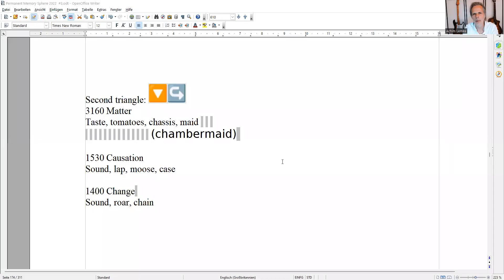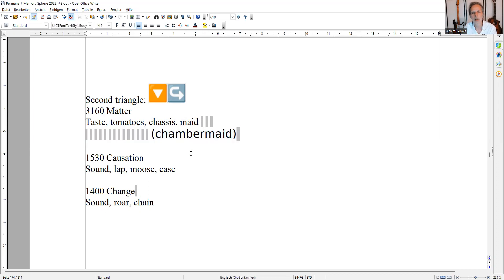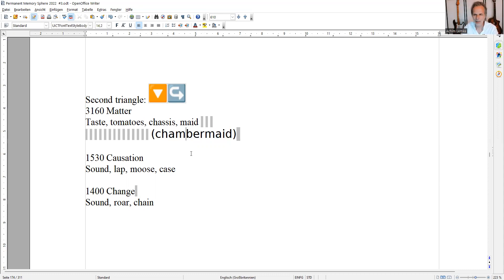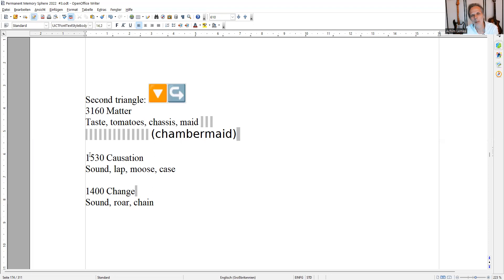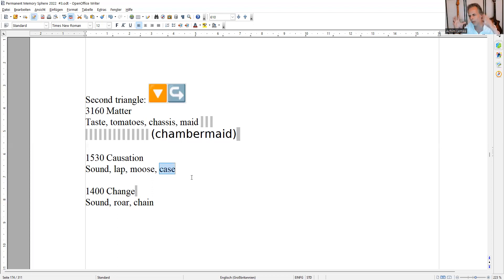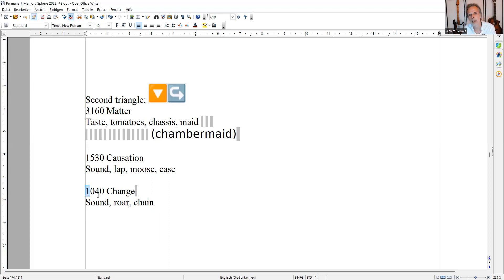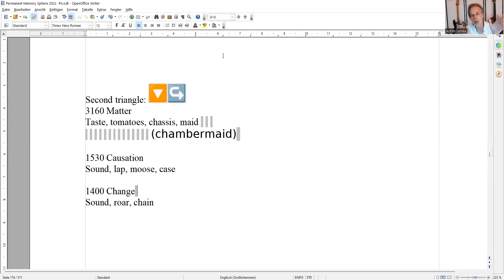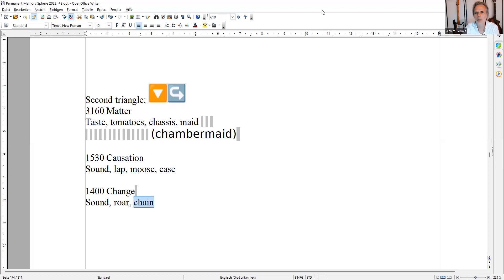Video150: Memory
Second triangle:

3160 Matter
Taste, tomatoes, chassis, maid
                            (chambermaid)

1530 Causation
Sound, lap, moose, case

1400 Change
Sound, roar, chain